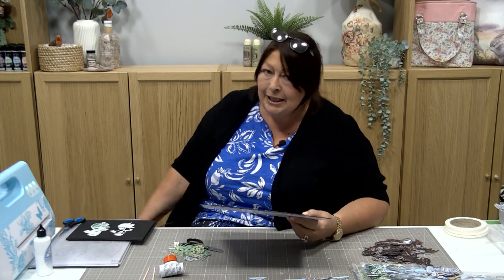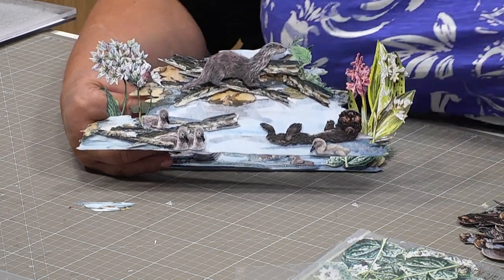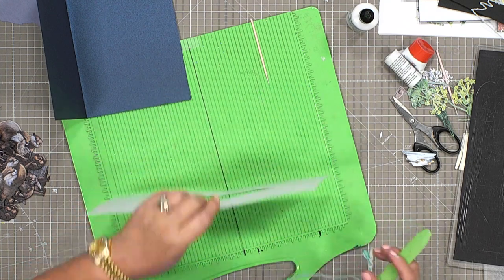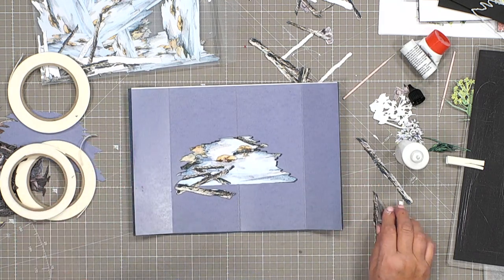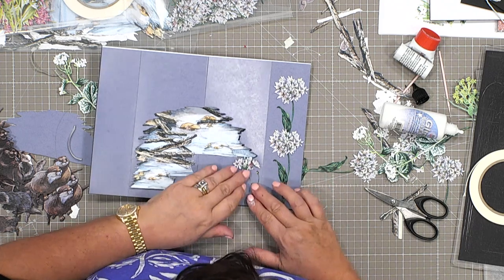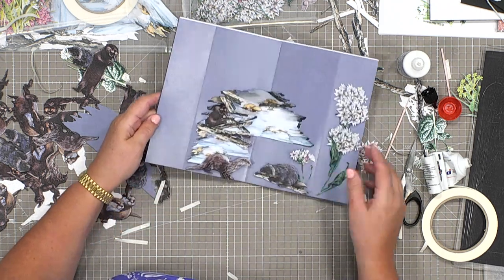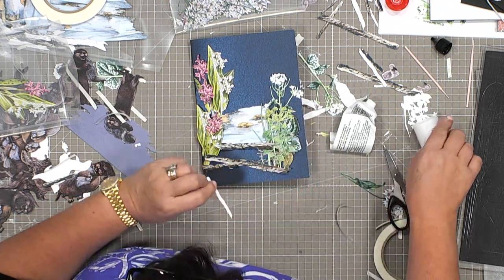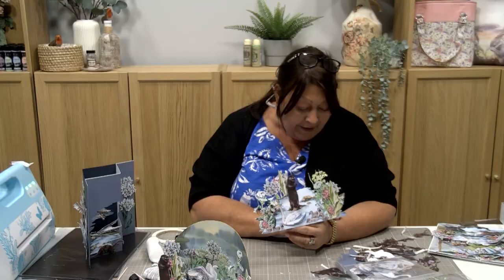Babbling Brooke | Two Red Robins | Web Exclusive Inspiration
Join Stephanie for this second hour of inspiration and education with the new collections form Two Red Robins - Babbling Brooke & By The Stream. This these collections work perfectly with dies in your stash or as stand alone projects too!
now - let us know which one of these sets is your favourite in the comments below!